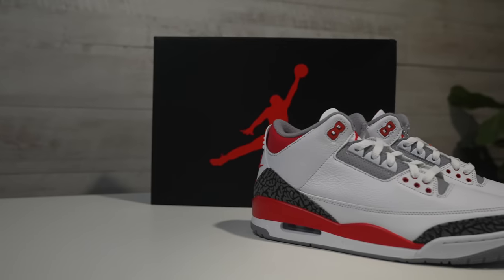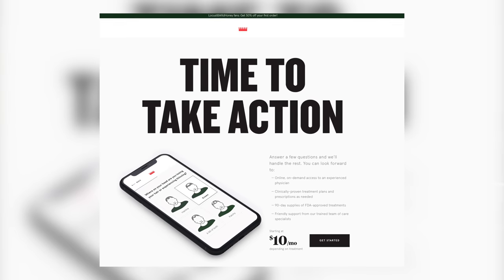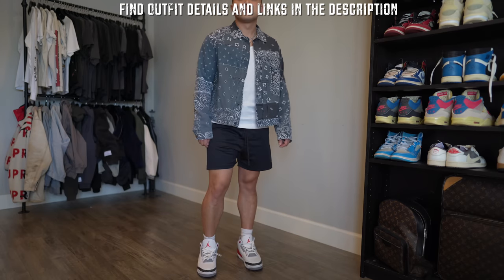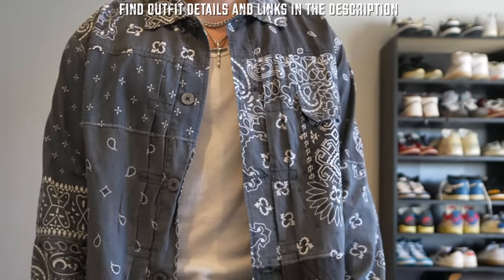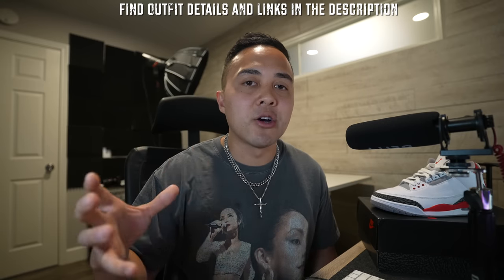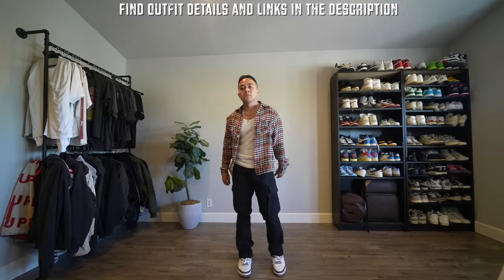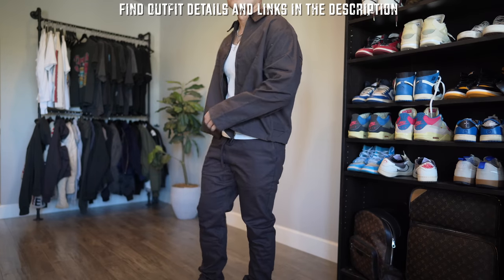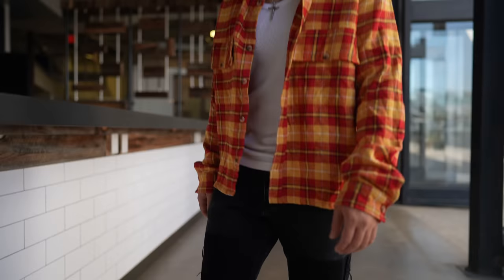15+ Outfits feat. Jordan 3 Fire Red 2022 | THESE SNEAKERS ARE GOOD!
Protect your head from hairloss now! Hit the link to tap into the best discounts available or to learn more about the keeps program.

Today's video: Today's video we are throwing the Jordan 3 fire red 2022 on feet and styling them 15 different ways. The Jordan 3 Fire Red 2022 is the closest to the Jordan 3 OG release which has led to a lot of excitement for this release.

0:00-1:29 Introduction
1:30-2:33 Today's Sponsor Keeps
2:34-4:04 Outfit 1
4:05-5:12 Outfit 2
5:13-6:32 Outfit 3
6:33-7:14 Outfit 4
7:15-8:11 Outfit 5
8:12-8:55 Outfit 6
8:56-10:01 Outfit 7
10:02-11:06 Outfit 8
11:07-11:47 Outfit 9
11:48-12:25 Outfit 10
12:26-13:27 Outfit 11
13:28-14:24 Outfit 12
14:25-15:33 Outfit 13
15:34-16:39 Outro

MAIL STUFF MY WAY:

Paul Fuenteballa
23986 Aliso Creek Rd.
Laguna Niguel, CA, 92677
Box #504